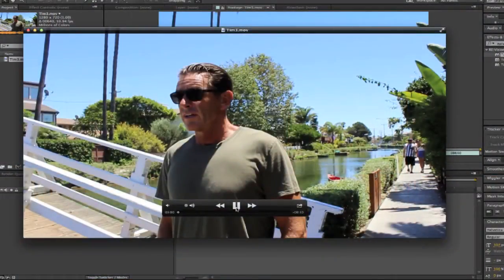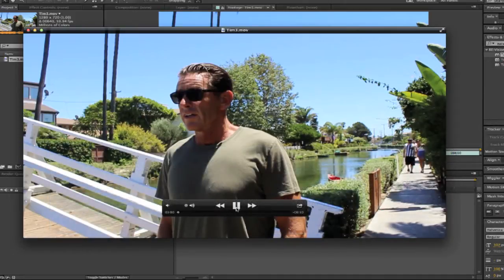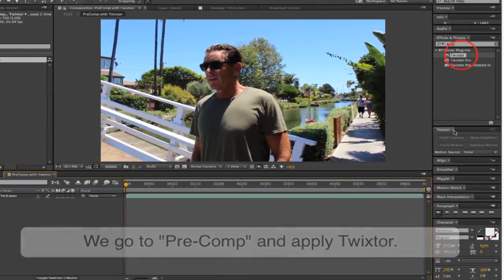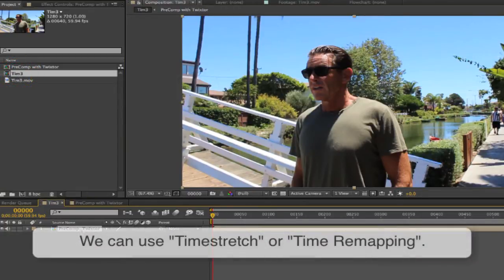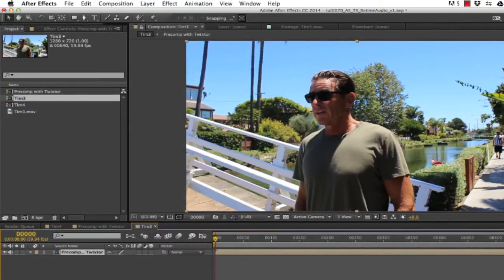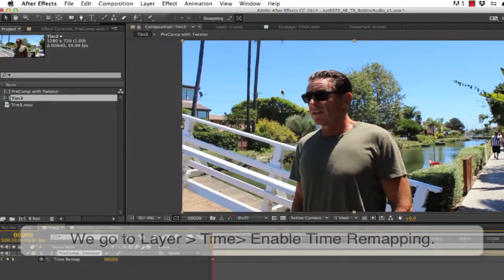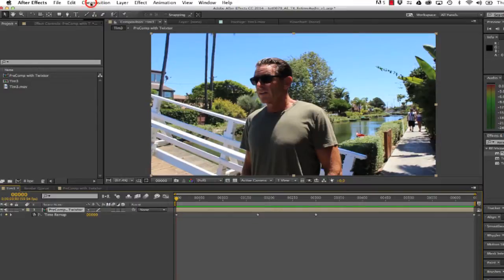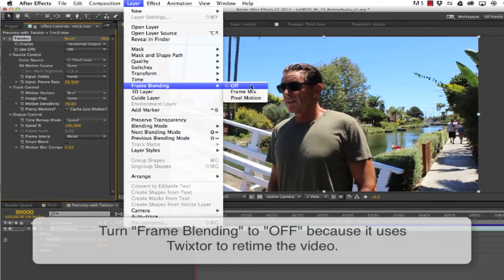Using Twixtor and After Effects to retime both audio and video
Many users ask us if  Twixtor can retime audio. While Twixtor only retimes video, there is an easy way to use After Effects to retime the audio, but use Twixtor to retime the video, all at the same time.  This tutorial shows you two different methods on how to do this.

Special thanks to Tim Easton for being my model for the footage.